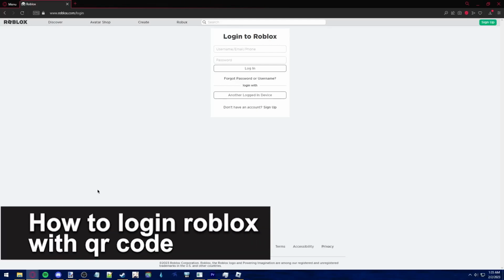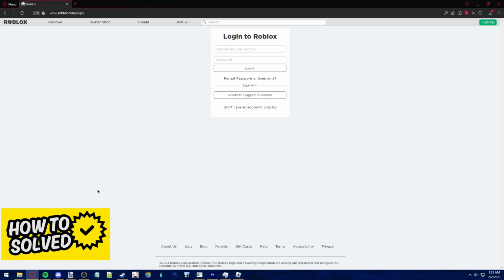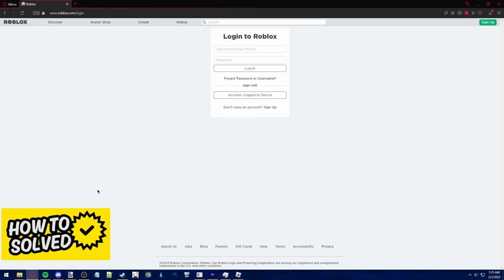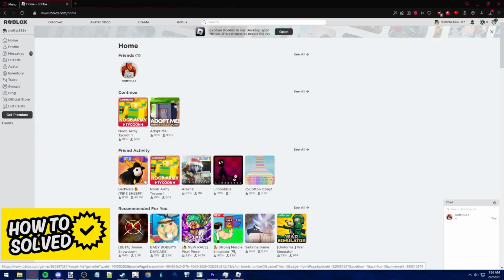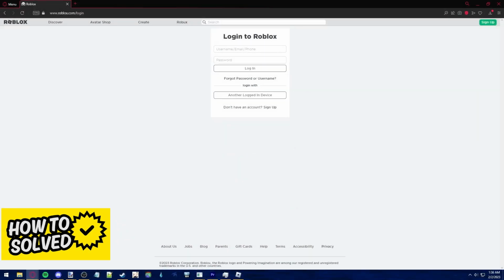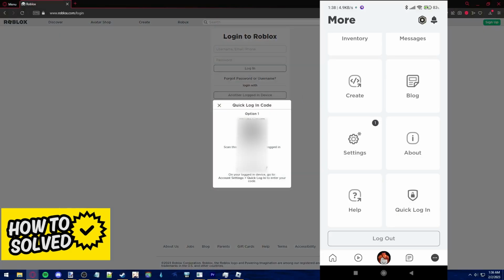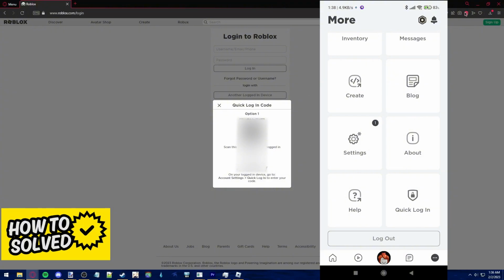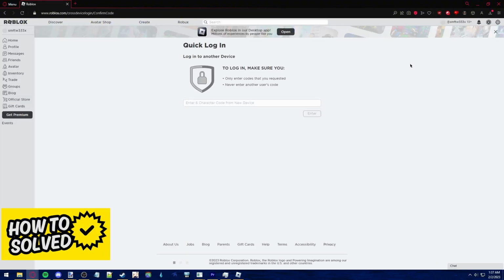[Easy Guide] Sign Into Roblox With QR Code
In this video I will show you [Easy Guide] Sign Into Roblox With QR Code